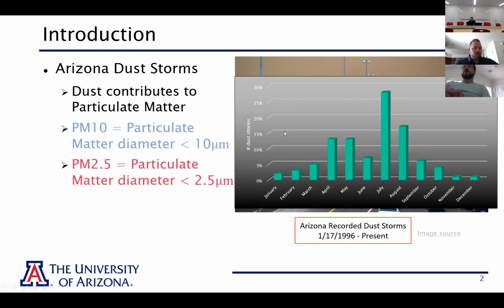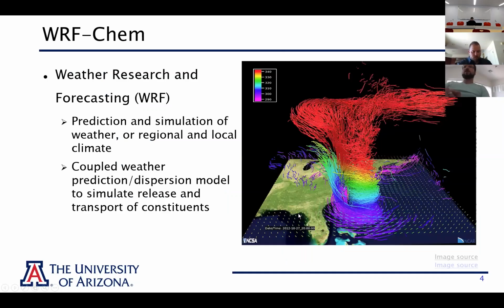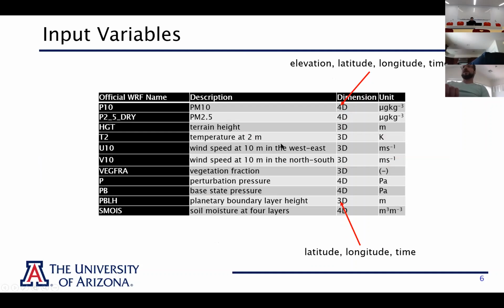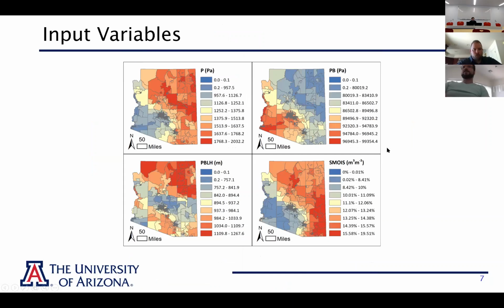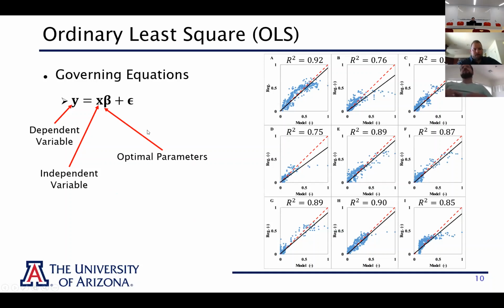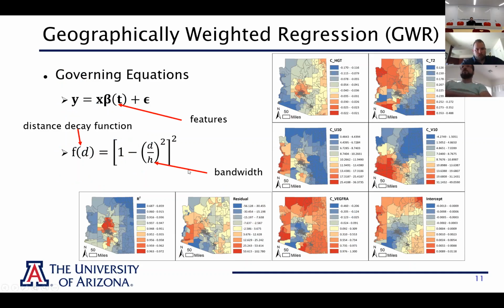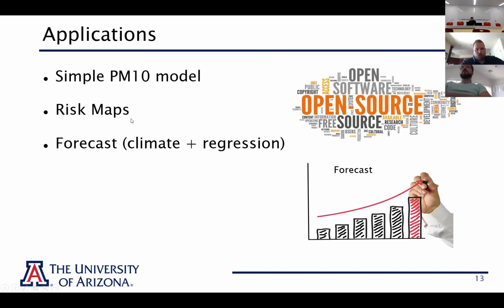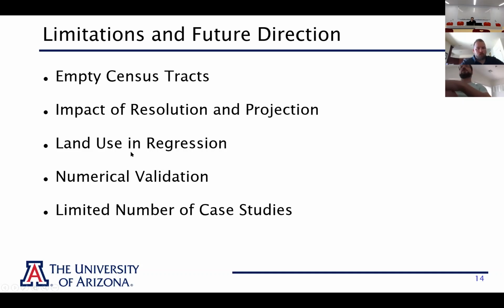Amin Mohebbi zoom 0 Trim